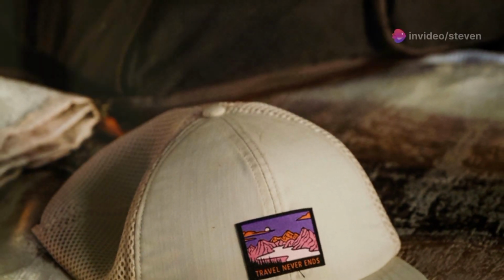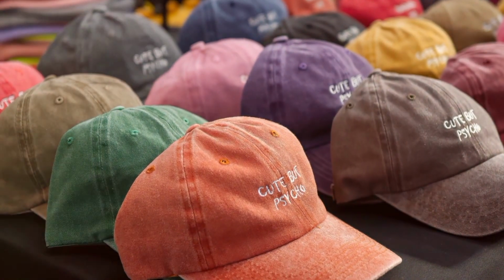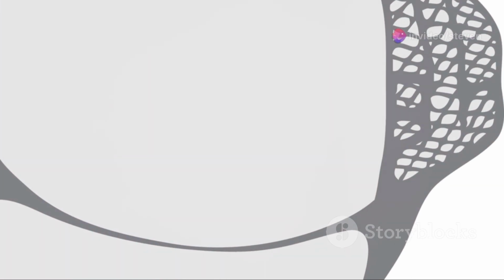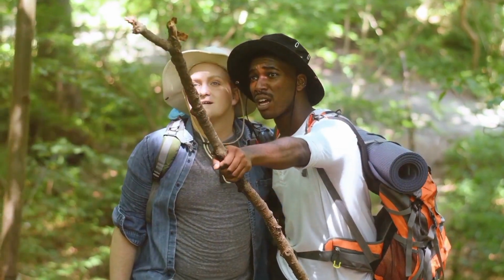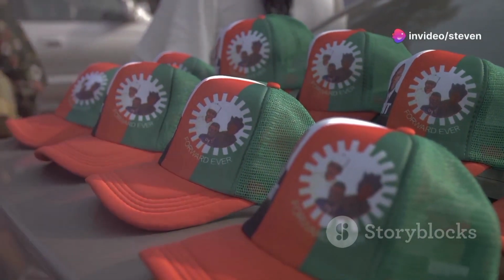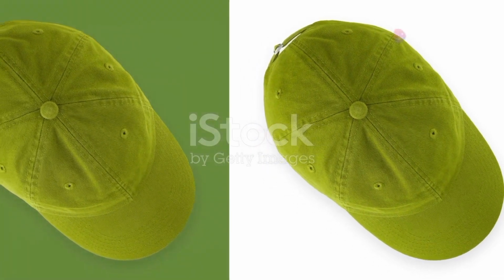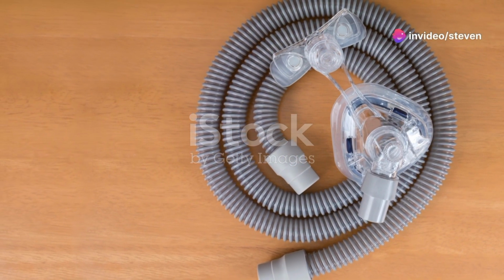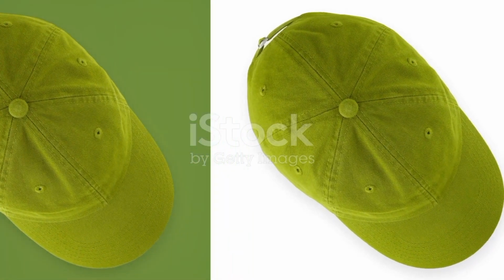The Ultimate Guide to Baseball Caps!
Discover the perfect blend of style and functionality with baseball caps! Made from durable, comfortable materials such as cotton, polyester, and wool, these caps are a must-have accessory for every wardrobe. The cap's bill or brim offers essential protection from harsh sunlight, reducing glare and safeguarding your eyes. Moreover, baseball caps are ideal for keeping your head warm during chilly weather and are a go-to solution for those pesky bad hair days. Elevate your everyday look while enjoying these practical benefits!

OUTLINE:

00:00:00 The Ultimate Guide to Baseball Caps!